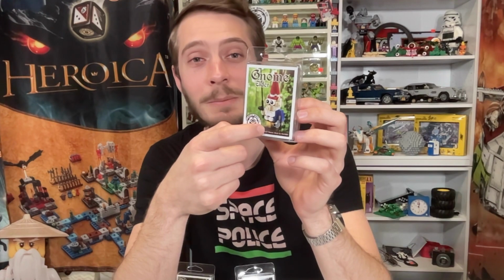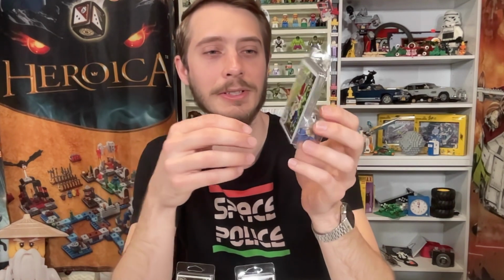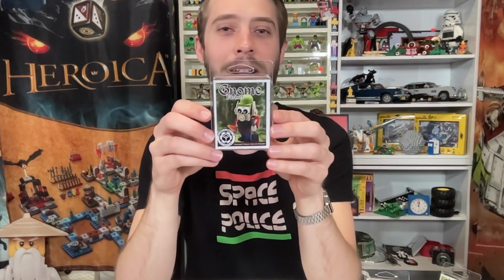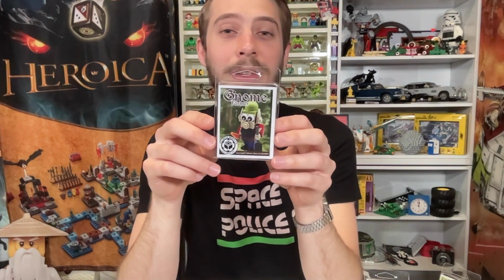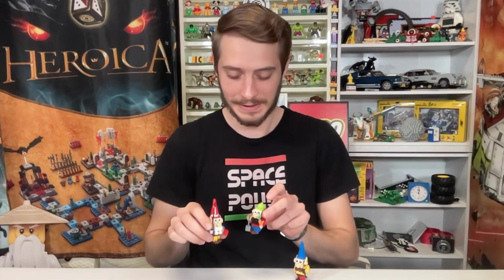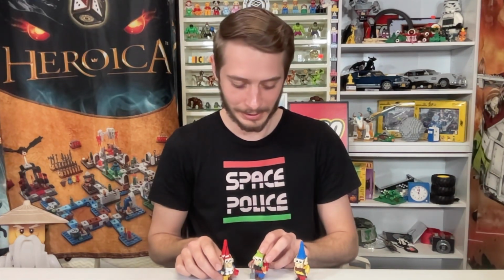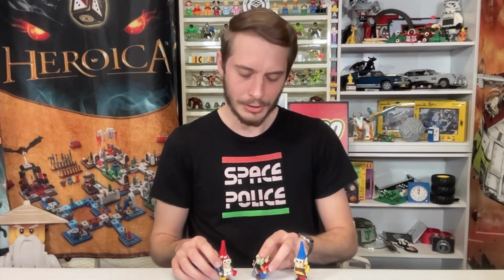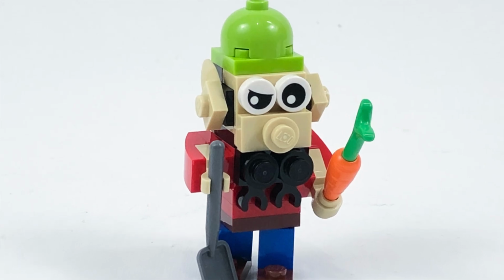Build and Breakdown of our Gnome Kits with Mark!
LEGO(R) Master Mark is here to build and discuss our exclusive Gnome building kits!